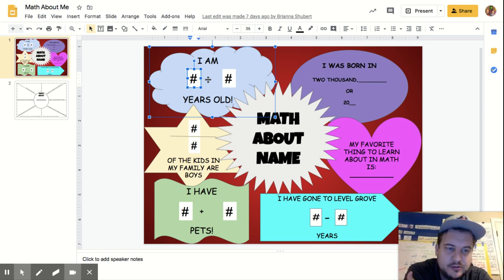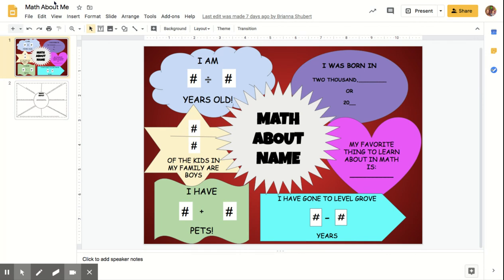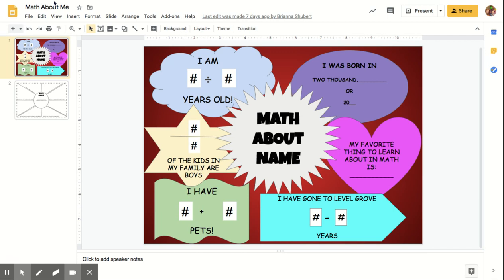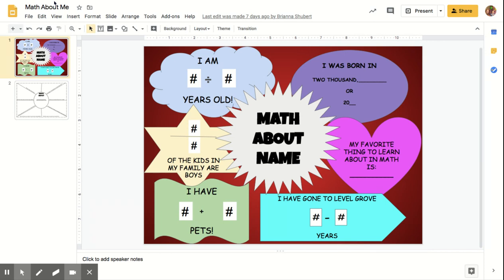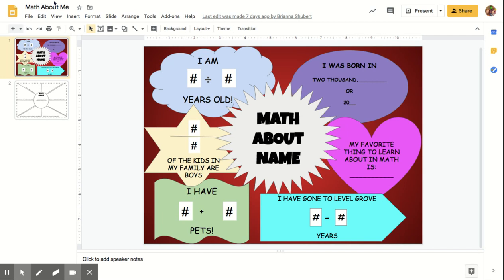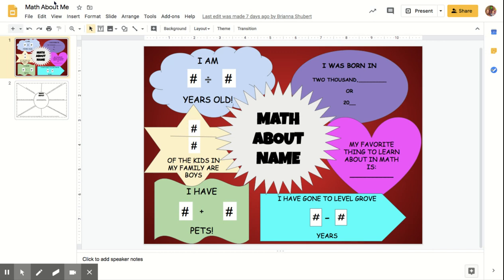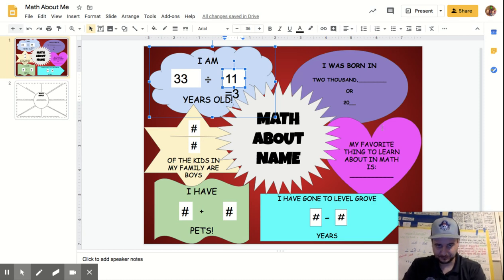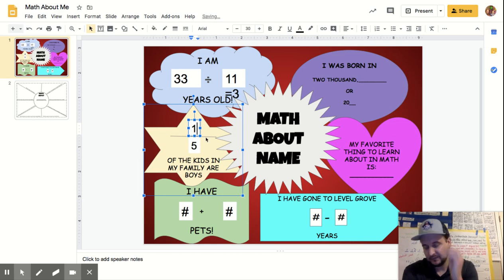Using - Google Slides - Tutorial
Using Google Slides - 4th grade tutorial